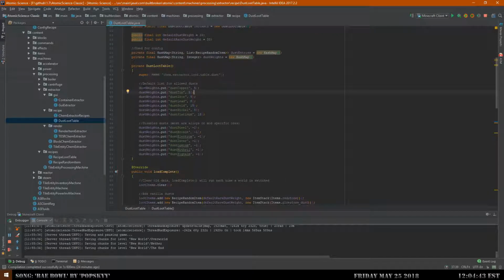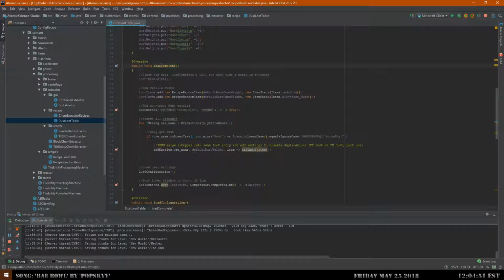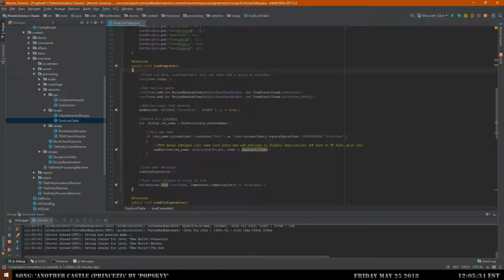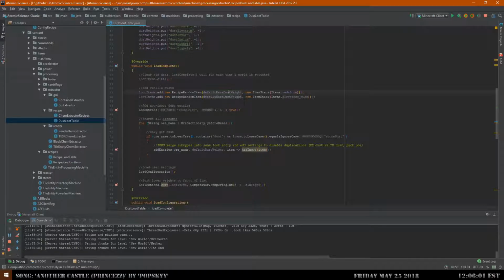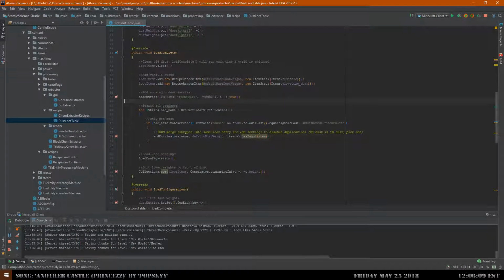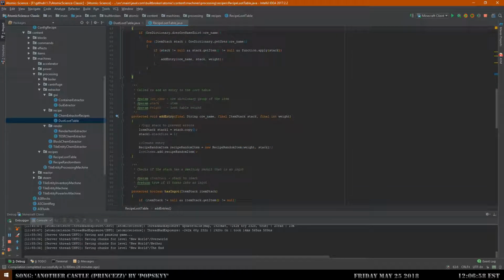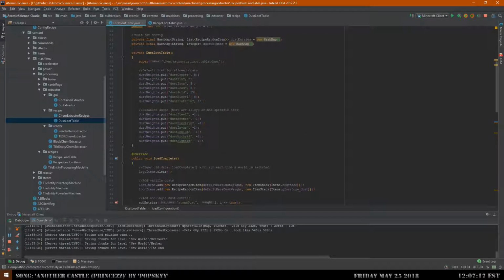Atomic Science - Dust Loot Table [Broken video]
Quick note about chemical extractor dust loot table.